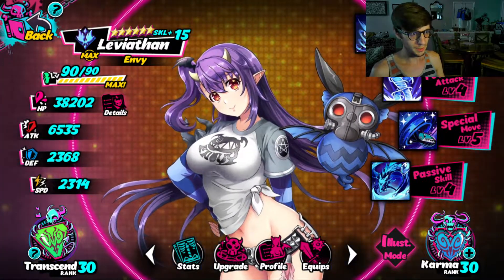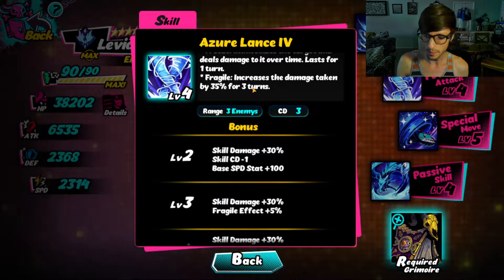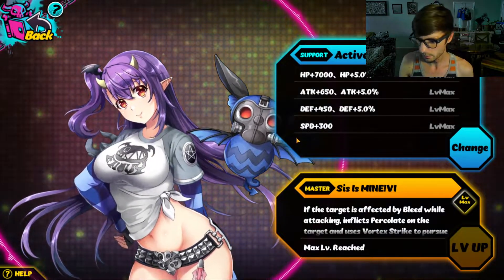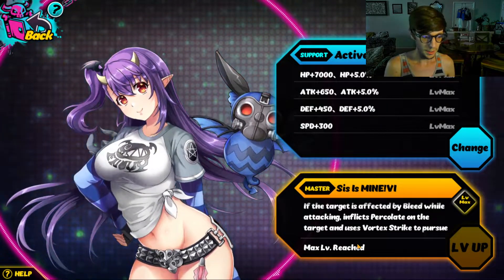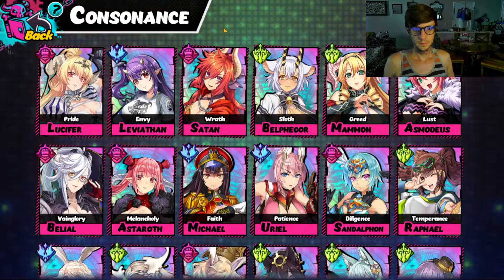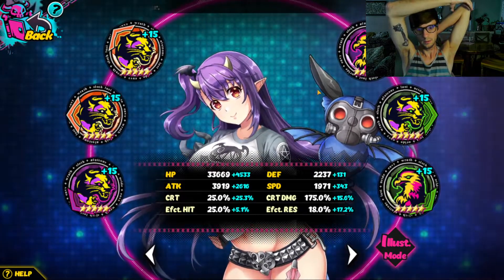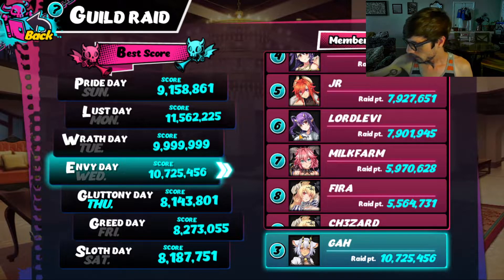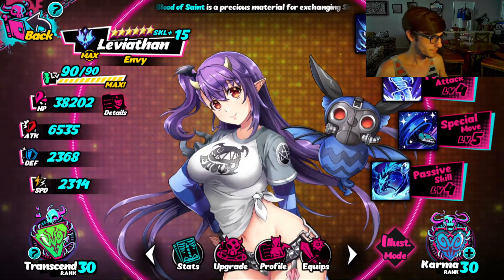SMSX - Leviathan Guide/Review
Just in time for her weekend banner drop! Pulled Levi? Want to build her? Perfect! We got the number 1 Leviathan expert here to help me tell you all about her. Shout outs to Lord of the Levi Lovers from the Official Unofficial SMSX Discord!